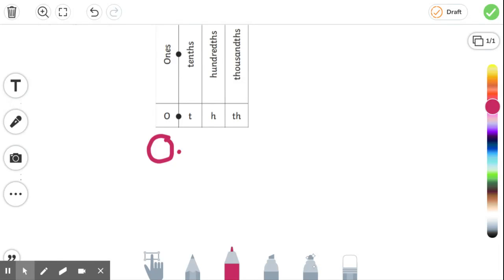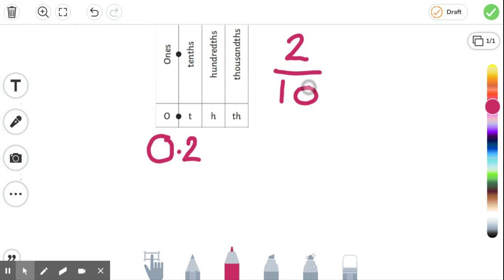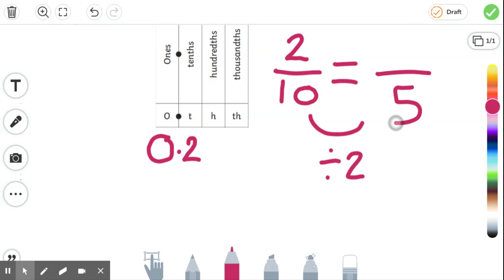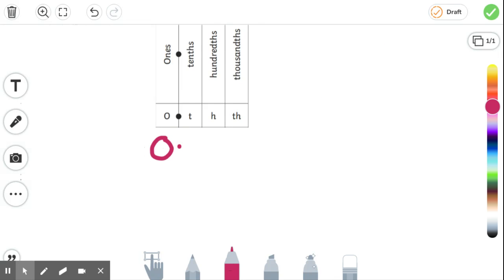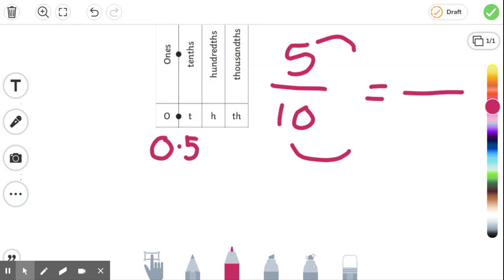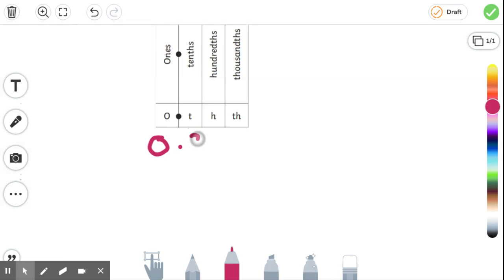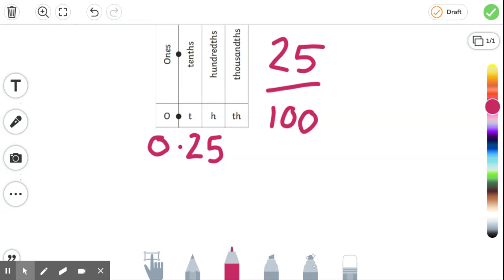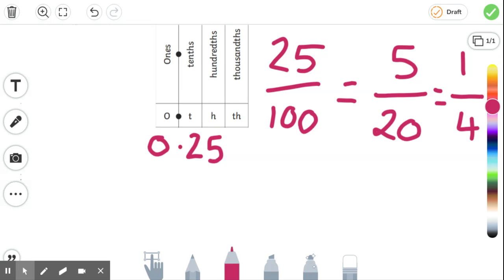Equivalent Fractions - Decimals to fractions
Watch the video to help you when needing to convert decimals and fractions and then find equivalent fractions (simplifying). This is to help find fractions to match decimals.